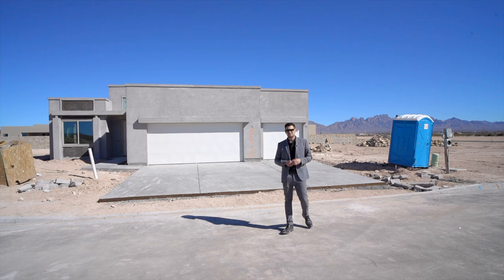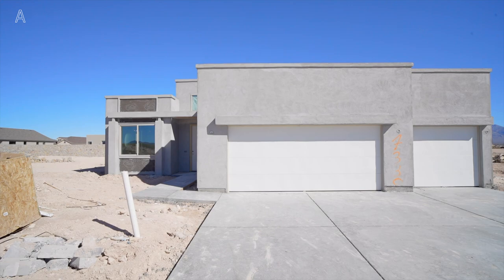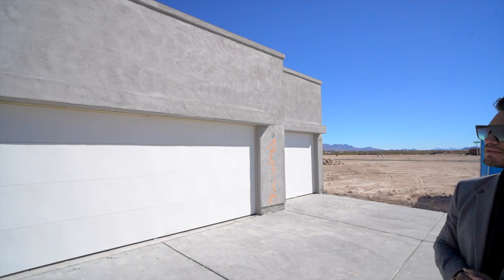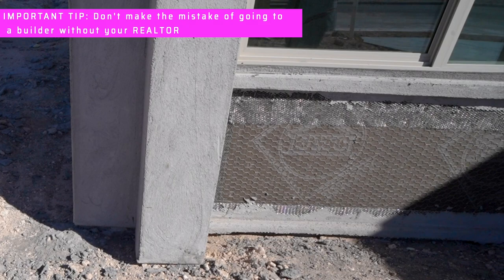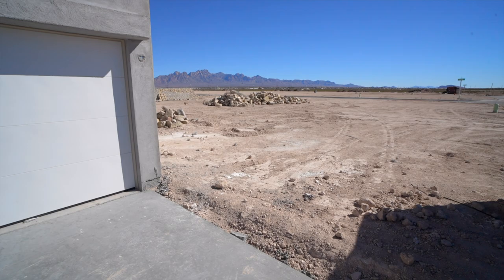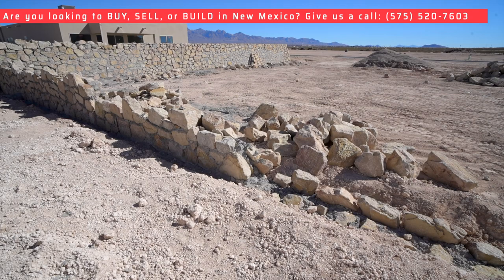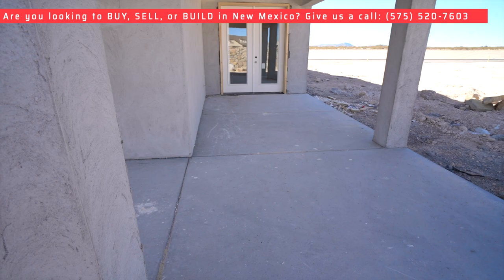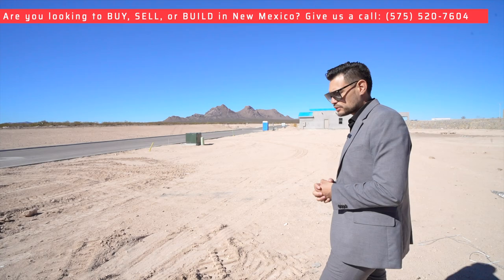Mastering Home Construction: The Crucial Role of a Scratch Coat in Las Cruces Stucco Applications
In this engaging video, we explore the pivotal role of the cement scratch coat in stucco applications for homes in Las Cruces, NM. Drawing from our extensive expertise in new home construction, we delve into why esteemed builders in Las Cruces prioritize this foundational layer and its profound impact on the durability, longevity, and visual appeal of properties.

Whether you're an aspiring homeowner or an industry professional, this video offers invaluable insights into the best practices for building new homes in Las Cruces. Join us as we share expert tips and advice aimed at achieving superior results in home construction projects.

Don't miss out on this opportunity to learn from your trusted source for new home expertise in Las Cruces. Tune in and discover the secrets to creating high-quality homes that stand the test of time.

So you’ve decided to move to Las Cruces? It’s time to call the professionals. Let the Patino Brothers help you find or build the perfect home.

Our comprehensive services encompass assisting you in the purchase of a new move-in ready home, guiding you through the process of building a home, facilitating the acquisition of a pre-owned property, helping you build a custom home, or managing the sale of your current residence.

Real estate is our full-time commitment, and our efficiency is a hallmark of our service.
To gain insight into the experiences of our satisfied clients, we encourage you to peruse our Google reviews. Simply search for "Manny Patino" or "Gilbert Patino on Google.

We appreciate your consideration and eagerly anticipate the opportunity to assist you with your real estate needs. Thank you for your trust and interest.

NewHomes101

100 Apache Brave St.